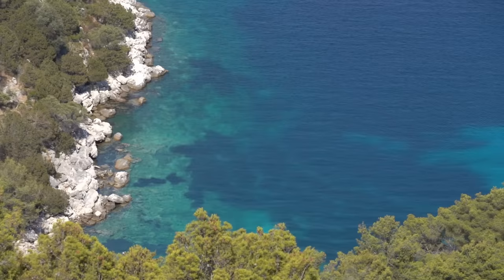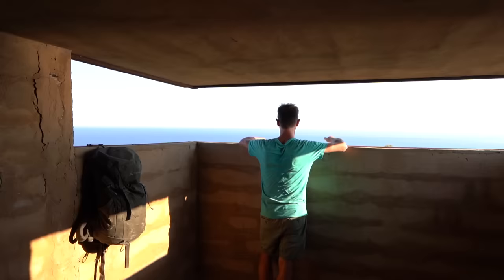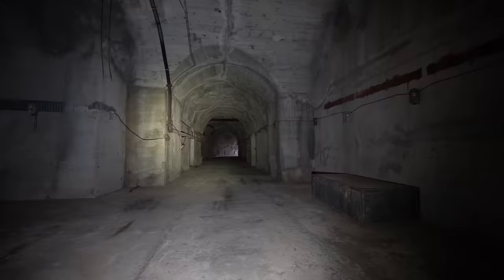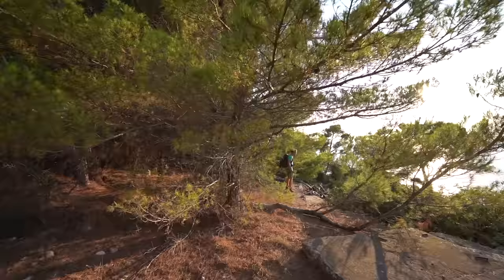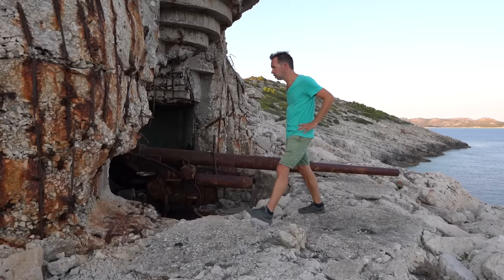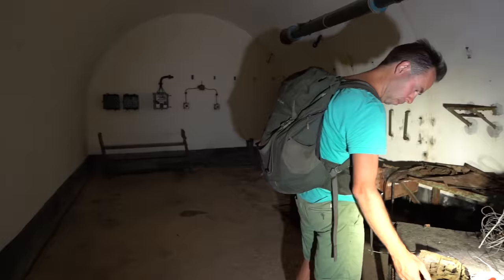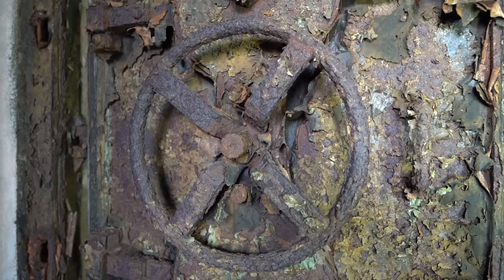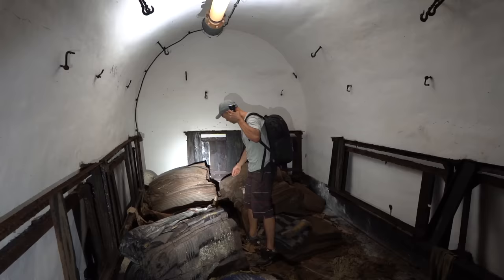BIG GUNS found in an abandoned bunker in Croatia | URBEX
800+ pictures taken in over 70 countries of the best abandoned places worldwide with info

I'm in Croatia with Eelco and visit abandoned military relics throughout the country.
Our first stop is the island Lastovo, a former military island which was forbidden for tourists for 50 years. On this island you can find an abandoned submarine and ship shelters, bunkers with guns, fuel bunkers, ammunition bunkers, military bases and much more.

Follow our Instagram account for daily updates and pictures